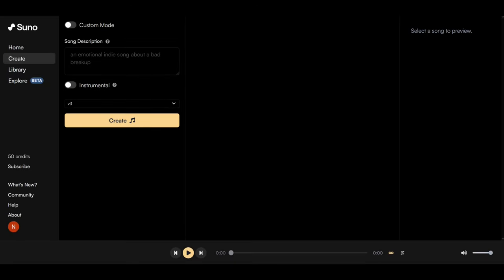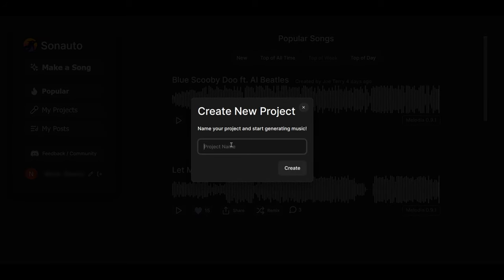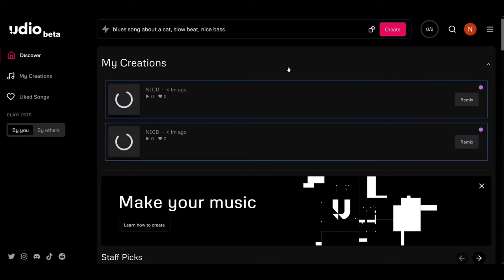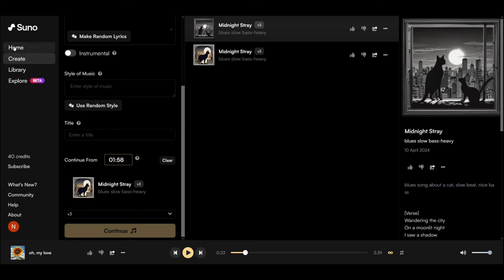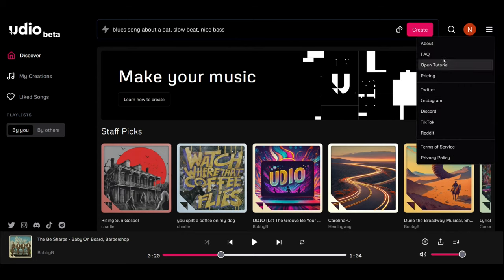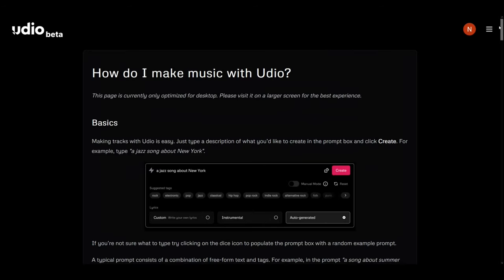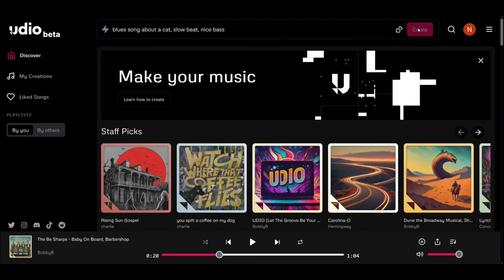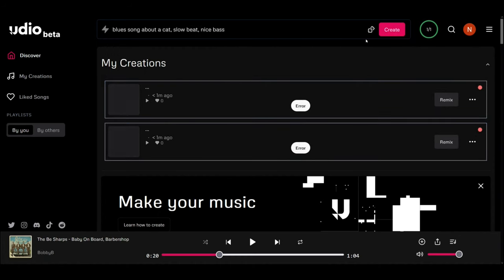UDIO vs Sonauto vs SUNO : AI Music Maker Showdown Review, With One STUNNING Winner!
Udio.com just launched, and we thought we would run a quick test between the three top AI music generators to see which one comes out on top. Microsoft backed Suno has had top spot for a while now, but can it hold on? Watch and see.

The Red Ferret for gadget reviews, tech news, free software and other goodies. On a semi irregular basis!